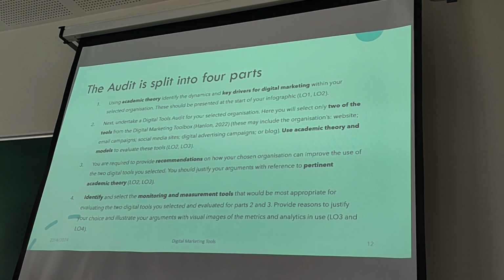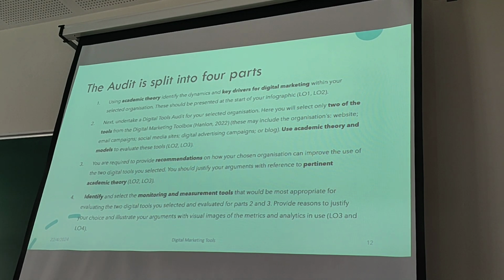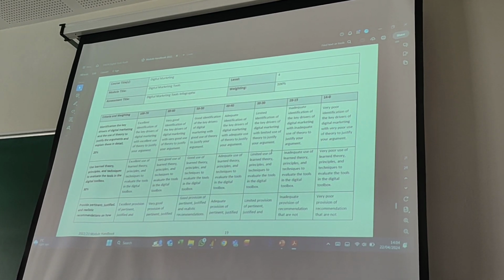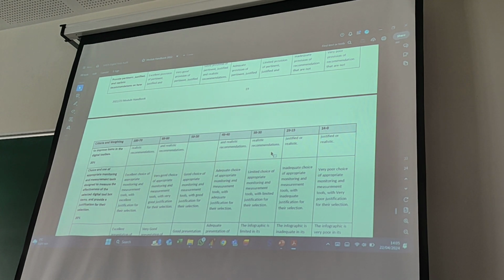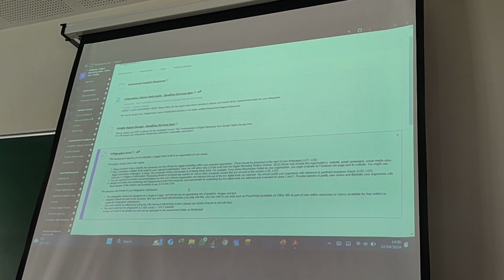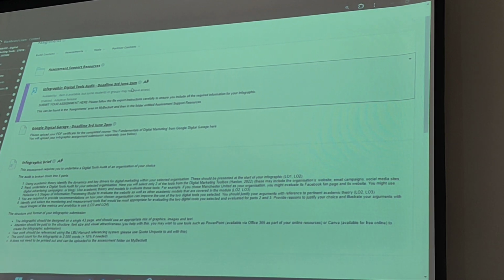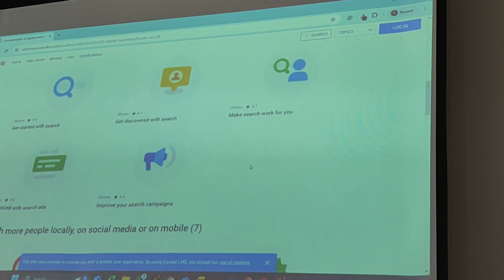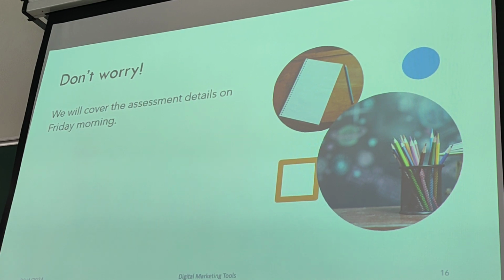22/4 (1) (3)